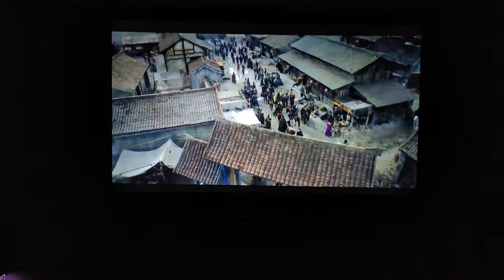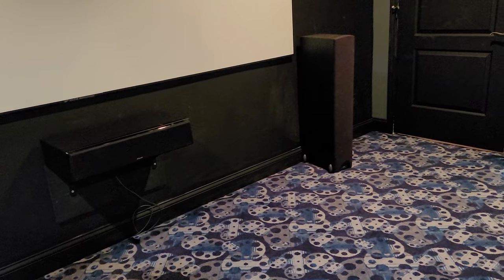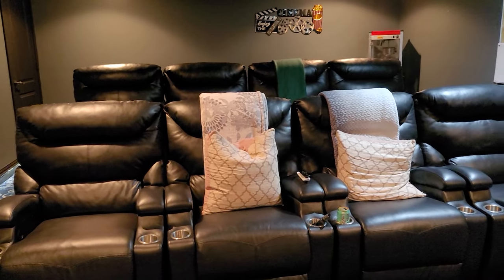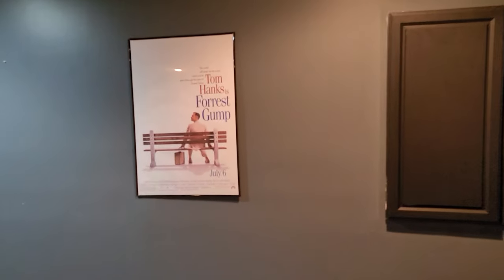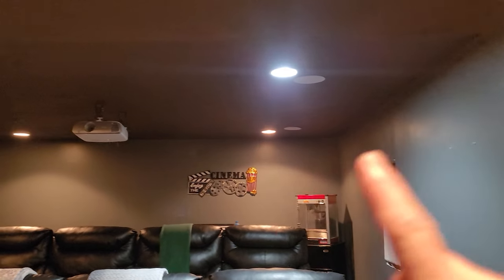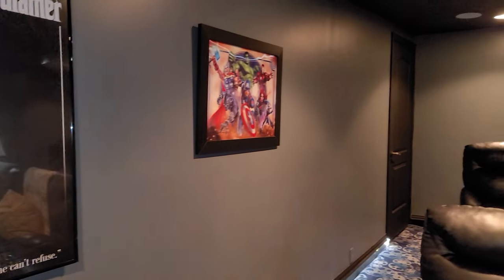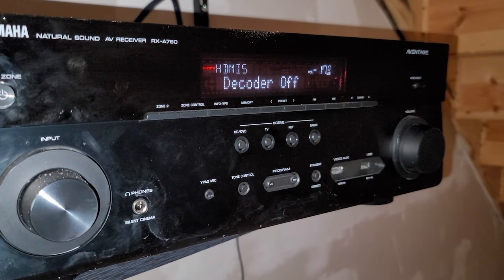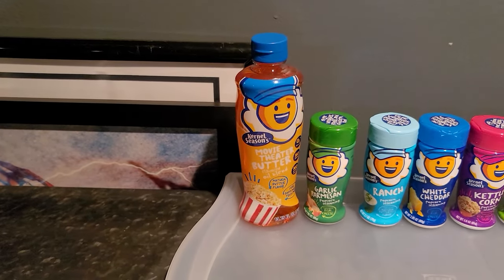DIY- Home Theater Project for 2021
What a better way to watch a movie, binge watch your favorite tv show, or watch sports than your own theater in your home. With movie premieres on demand the same day they are released in theaters, you are going to want to add one to your home. Follow along as I describe our current set up and future upgrades. I will post future videos of the upgrades. I look forward to reading your comments.